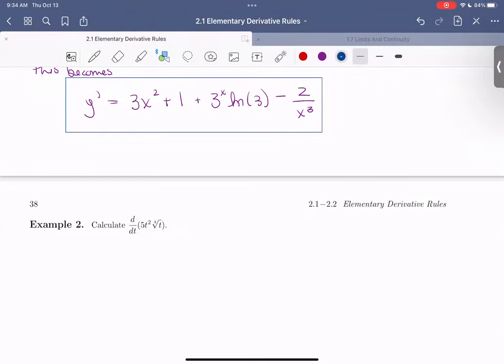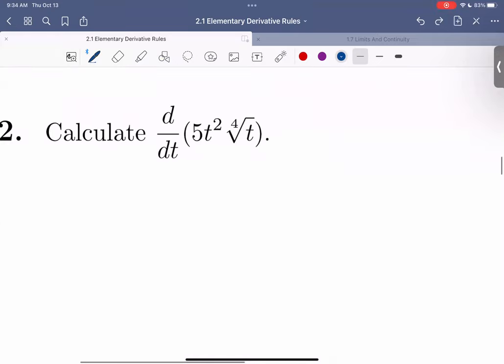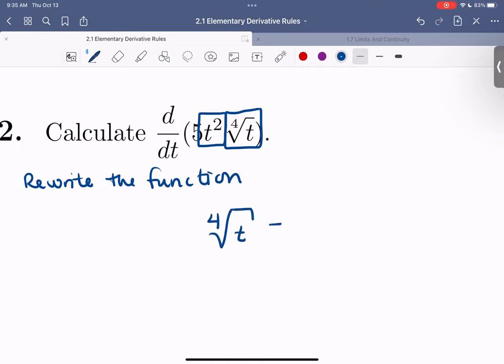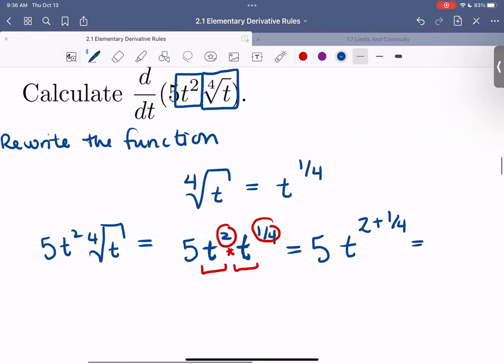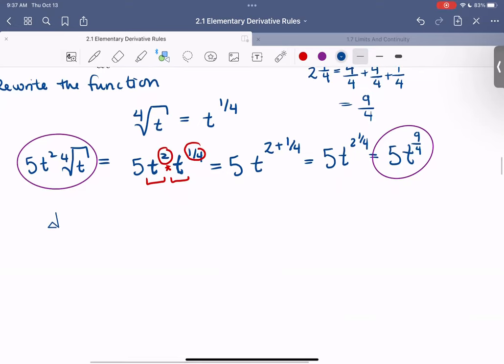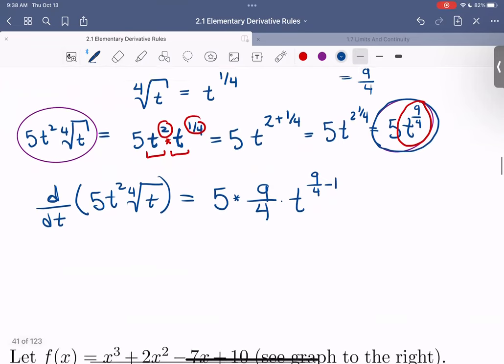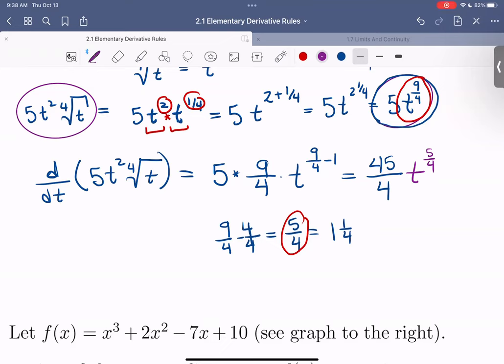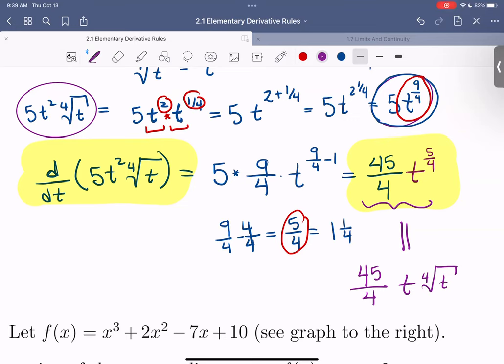2.1/2.2 Elementary Derivative Rules (151) Part 4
In this video, we cover Example 2 in our notes. We compute the derivative of a function that is a power function in disguise. Remember to review your exponent properties!